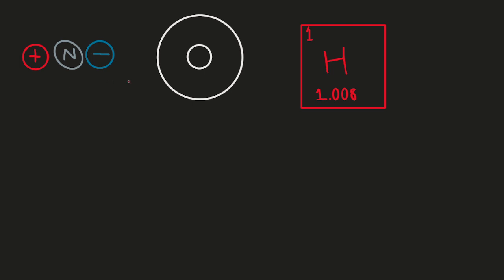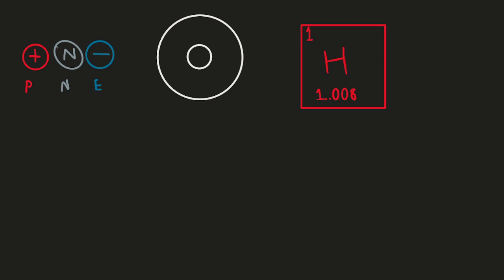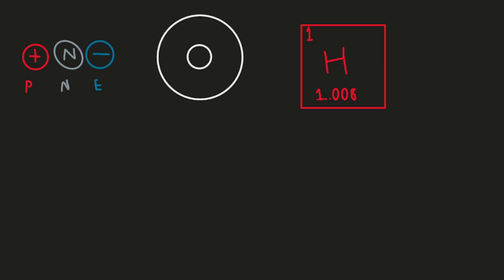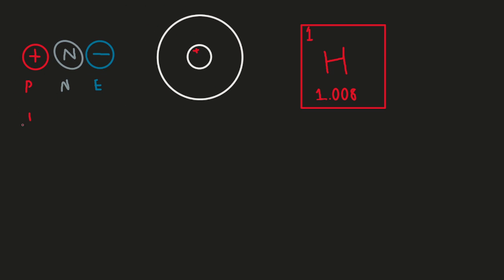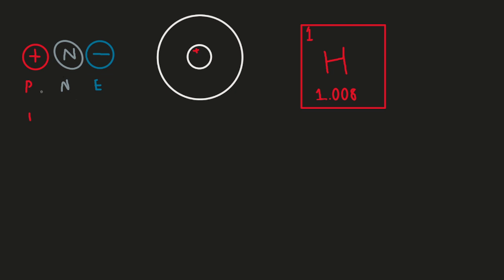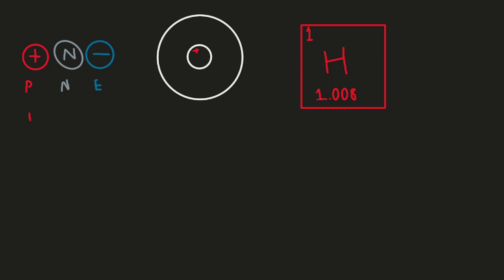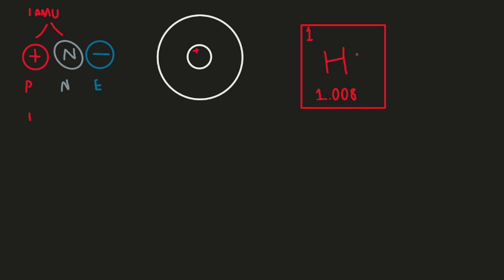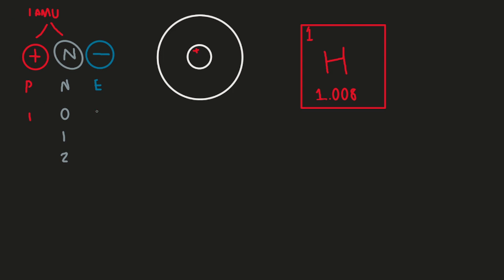What are atoms?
In this video, we go over the definition and components of an atom.